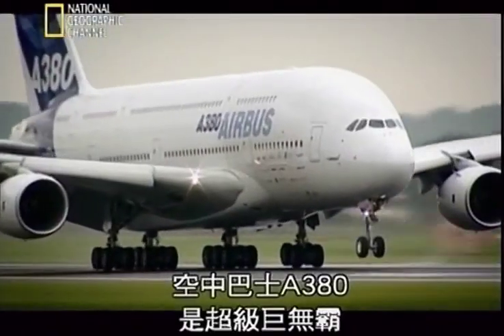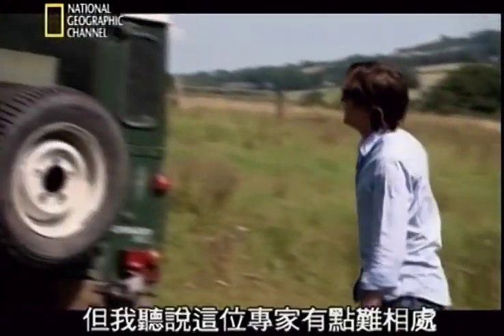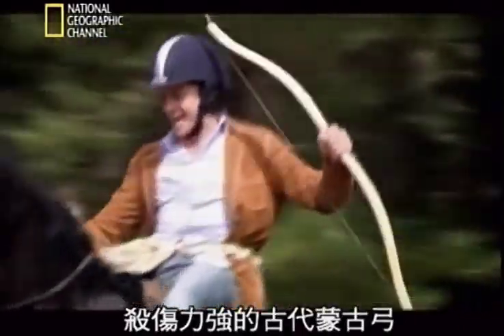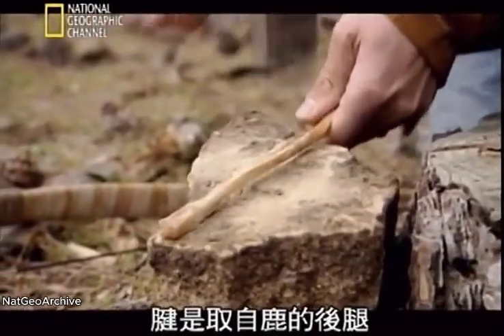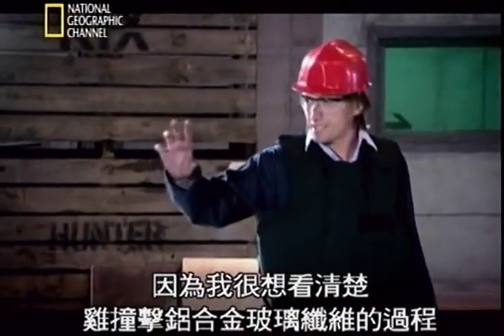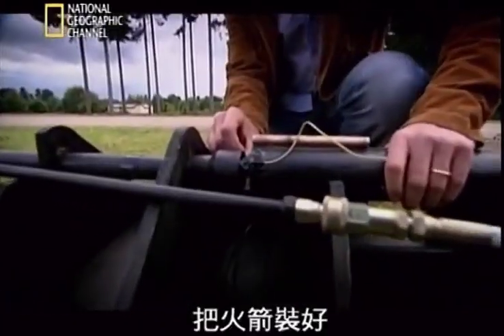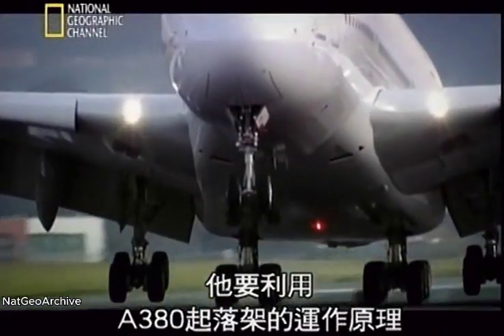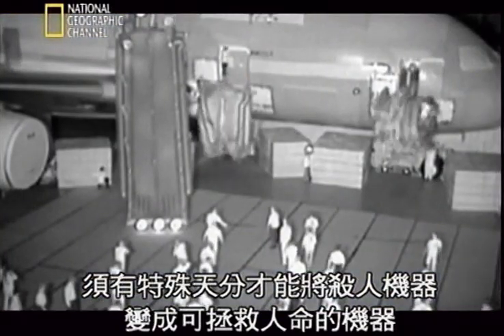Richard Hammond's Engineering Connections - Airbus A380 | New Series (2008)